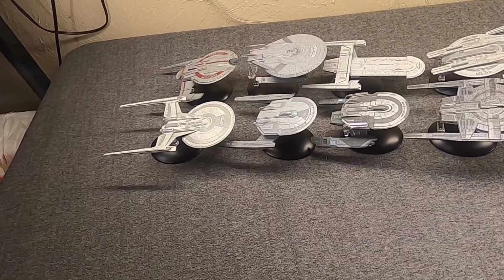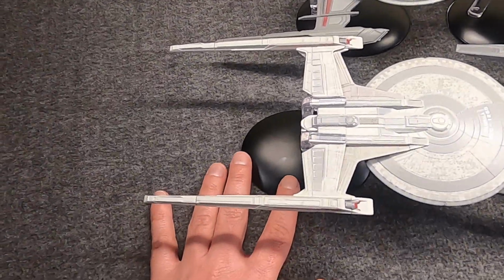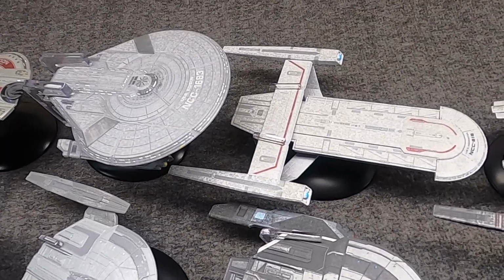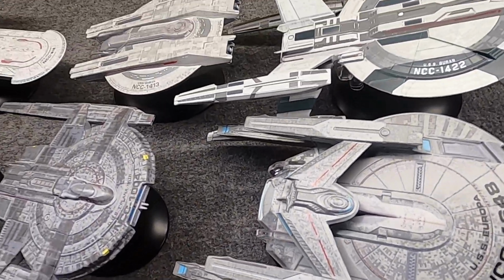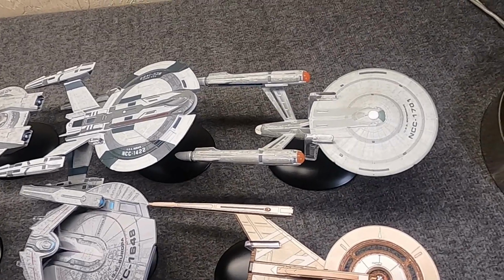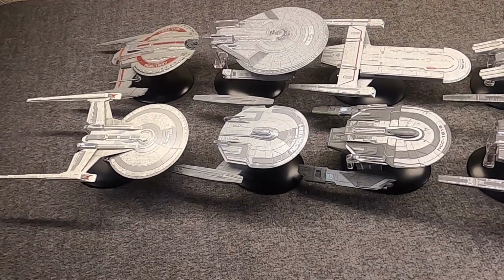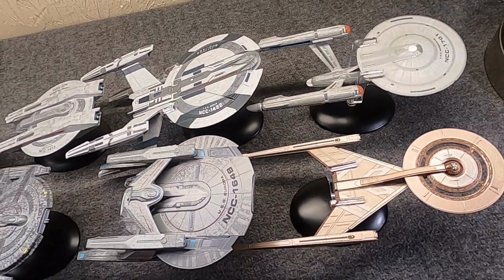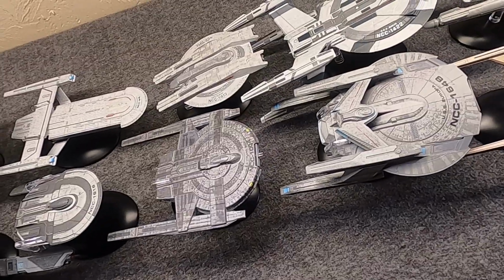Discovery Era Starfleet Starship Class Overview (Disco #1)